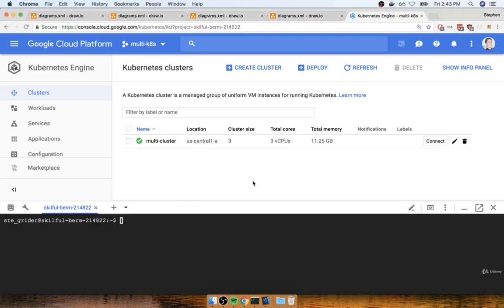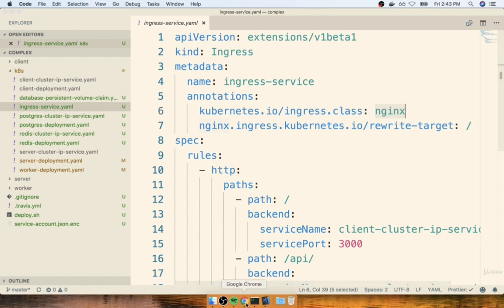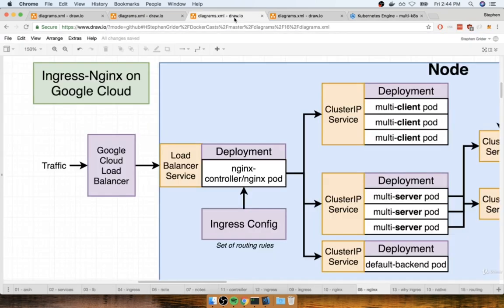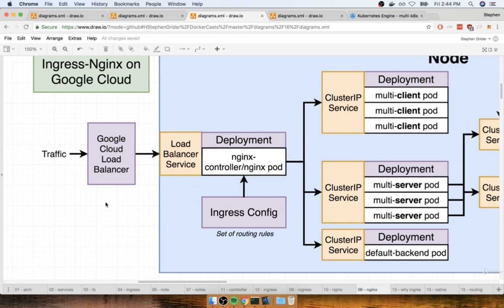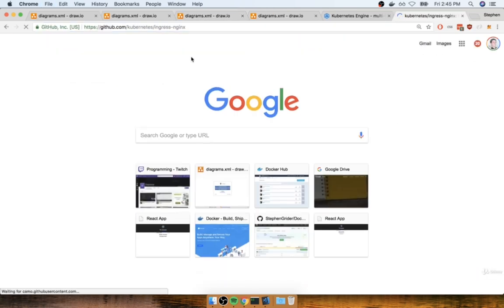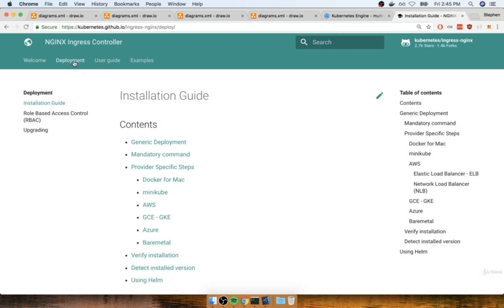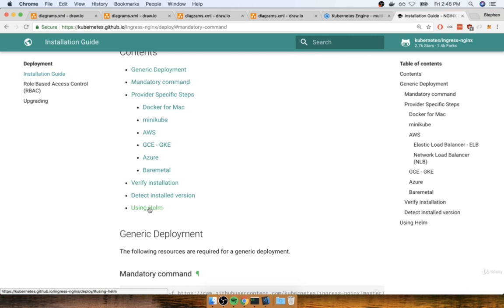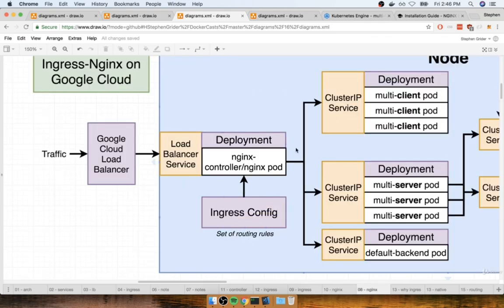242 Helm Setup